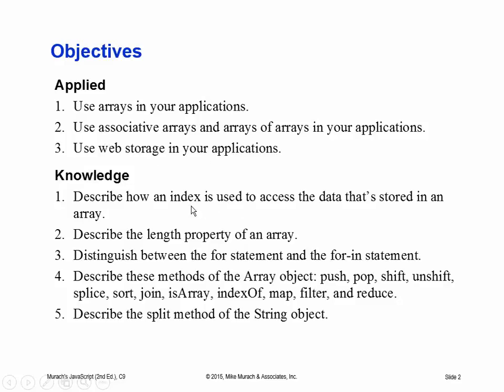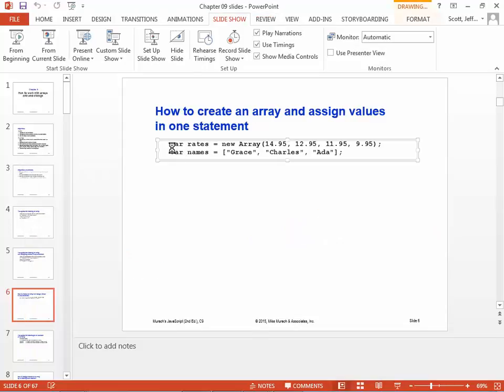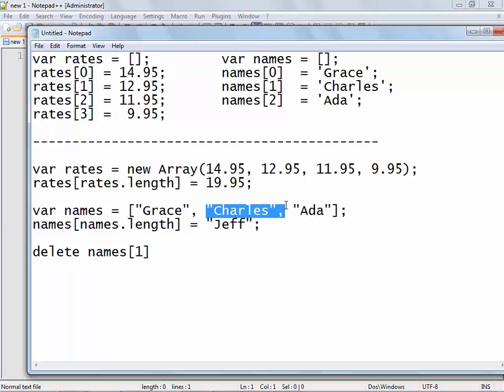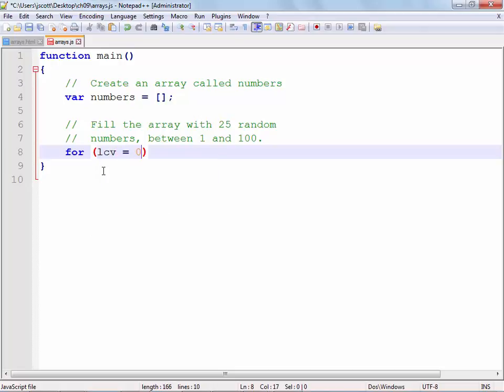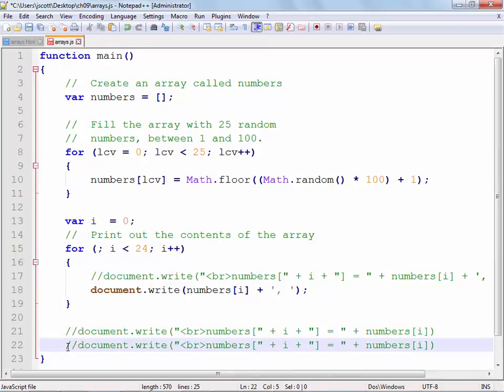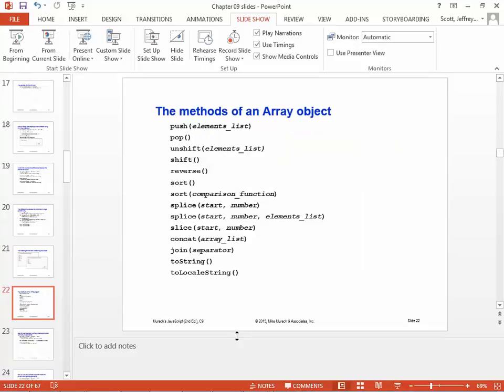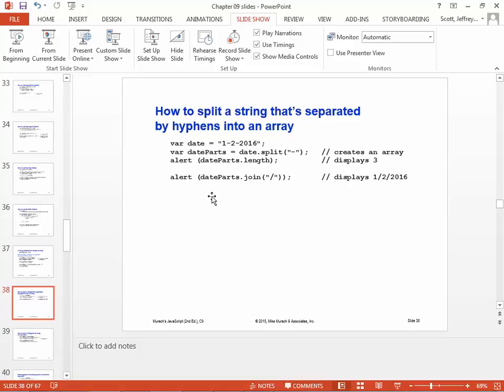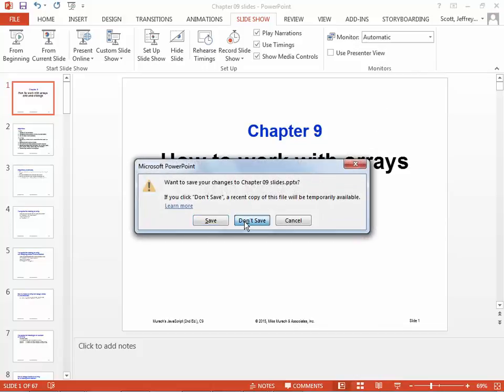152 119 Chapter09 Part01 PPTs